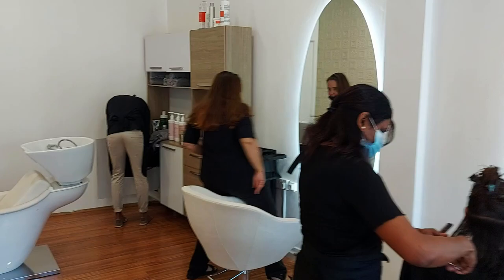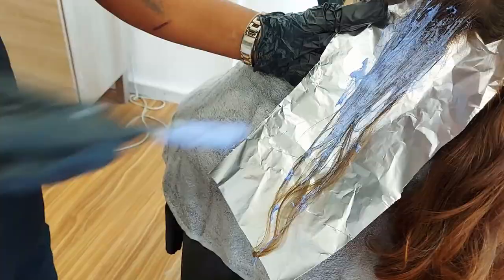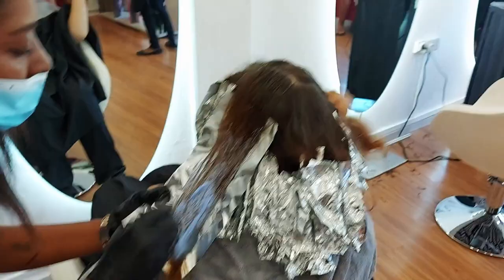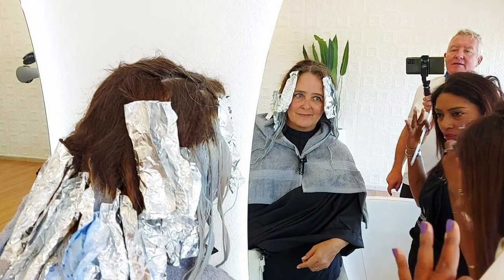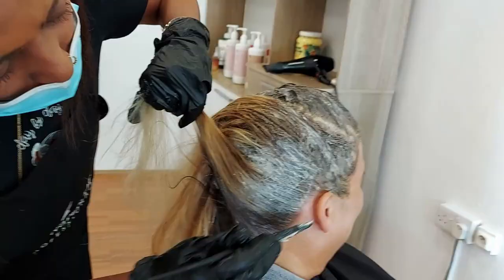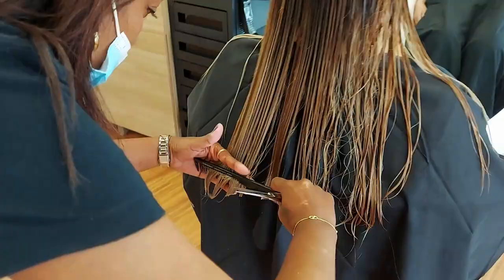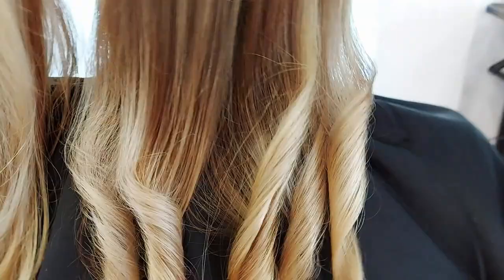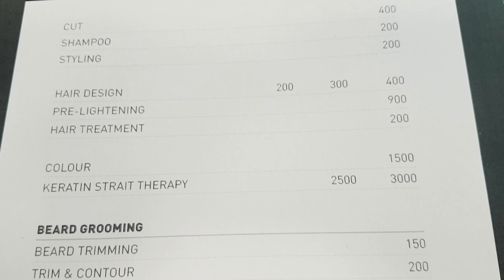Balayage? - Riki gets her hair done in Mauritius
A new hair studio, The cut above, opened just down the road from us so we decided to try it out.  Riki hasn't been to the hairdresser for about 10 years and it was quite an experience.  Snacks and coffee's were offered which helped through the transformation.  Guys if you ever wondered what takes women so long at the hair salon, now you know.  Very professional team in a great location, I can highly recommend.

0:00 Intro
3:22 snacks!
5:54 Gothic vampire look
8:44 Painting on hair?
9:56 Bryans hair
11:17 The scissors come out
12:25 Magic machine
14:18 The best part
15:45 shoutout to Reunion